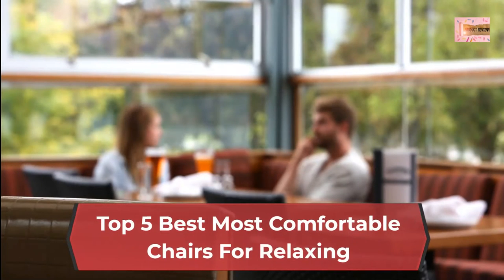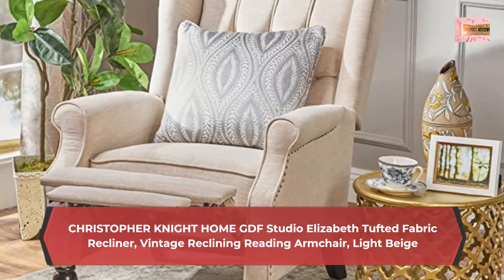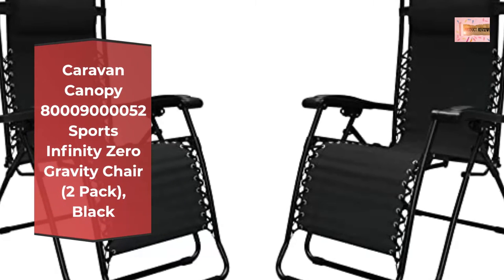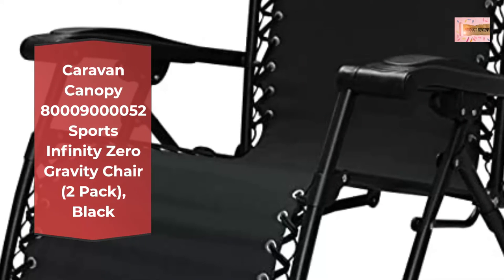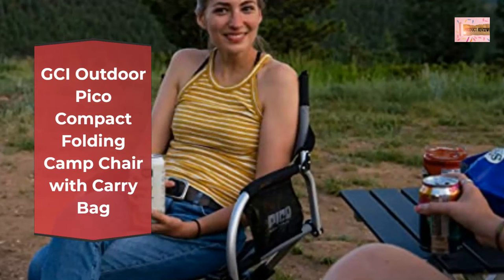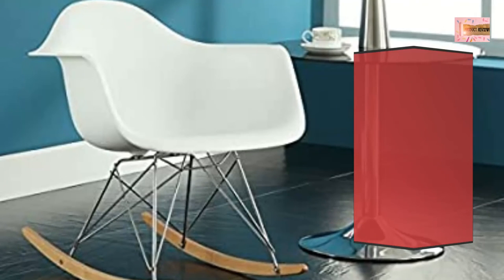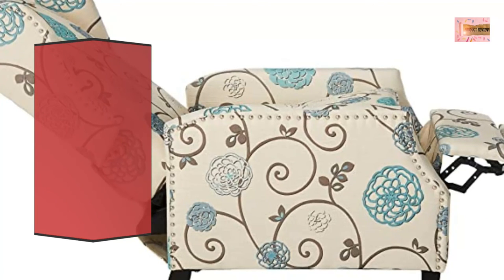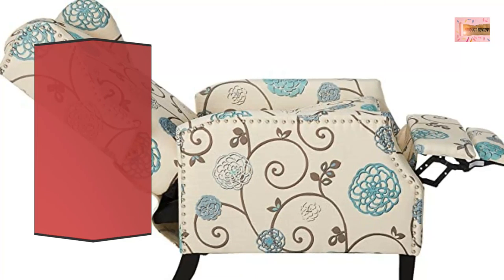Top 5 Best Most Comfortable Chairs For Relaxing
In This Video- We Only Show Available and Top 5 Best Most Comfortable Chairs For Relaxing

Top 1. CHRISTOPHER KNIGHT HOME GDF Studio Elizabeth Tufted Fabric Recliner, Vintage Reclining Reading Armchair, Light Beige

Top 2. Caravan Canopy 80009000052 Sports Infinity Zero Gravity Chair (2 Pack), Black

Top 3. GCI Outdoor Pico Compact Folding Camp Chair with Carry Bag

Top 4. Modway Mid-Century Modern Molded Plastic Kid's Size Lounge Chair Rocker in White

Top 5. Westeros Traditional Wingback Fabric Recliner Chair (White & Blue Floral)

Amazon Prime Monthly Offering httpsamzn.to3CiEj4O